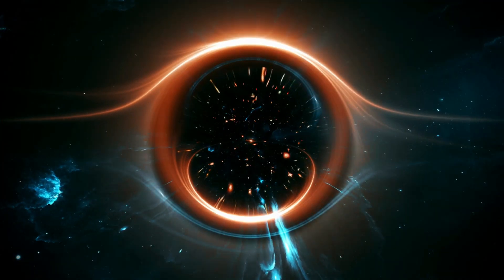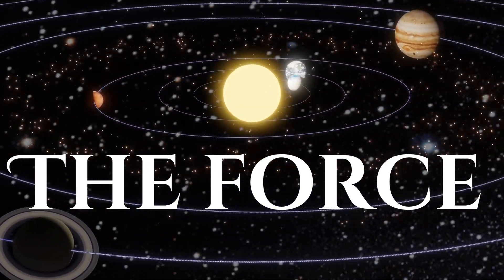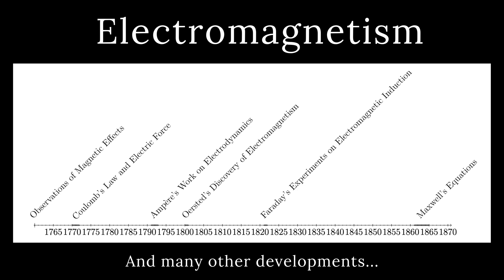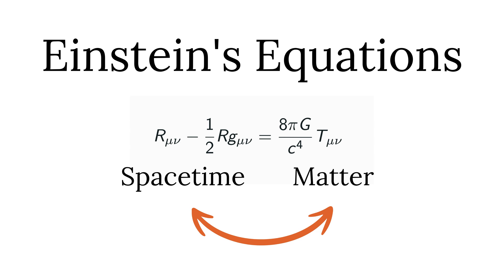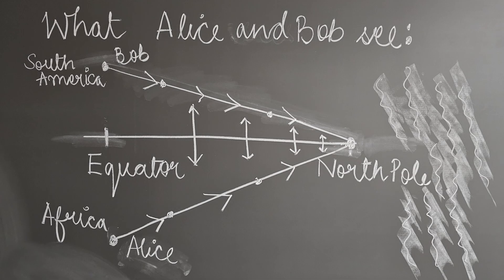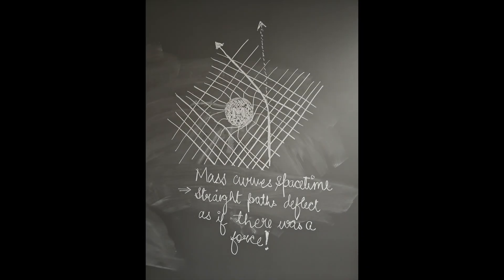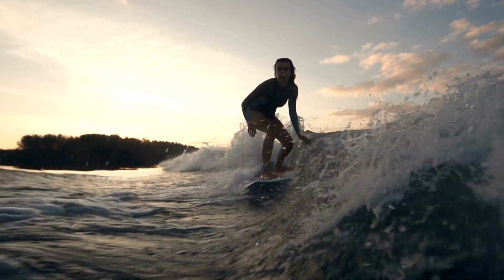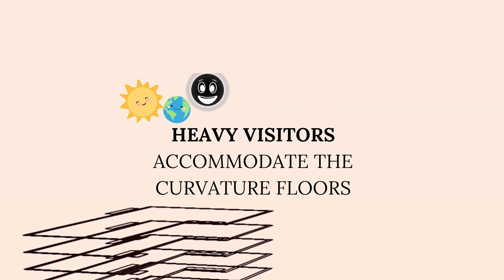3 Things You Didn't Know About Gravity.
Gravity explained simply!
We have been learning that gravity is the force that keeps us on Earth. But is that it? Watch this video to find out how gravity is much more than a force. I'll take you on a journey through time and tell you how it all came to be and where we are today in our understanding of gravity.

From school physics of Newton's laws to college level physics of Einstein's theories and the ongoing quest for gravity through the lens of String theory. Join this enlightening adventure through physics, and I promise you'll become a gravity guru!

So grab your popcorn and join me on this journey through the wonders of physics!

The video is as follows:
00:00 The Question
00:12 Different answers
00:17 Quote 1:  Isaac Newton
00:32 Quote 2:  John Archibald Wheeler
00:42 Quote 3:  Frank Wilczek
01:15 The Force
01:33 Newton's Law
02:29 End of Physics?
03:11 The Curvature
03:29 Quote 4:  Albert A. Michelson
03:35 Einstein's Equations
04:06 Why a new theory?
04:24 The world of blackboards and chalks
05:53 The particle
06:43 A fun analogy
07:12 The Answer
07:58 The Gravity Hotel
08:15 Closing Remarks

3. TQ5: From Theory to Observation: Prof. Sera Markoff on the Black Hole Image and What's Next?
5. Visit the EHT website for spectacular images of black holes

1. Music by Lexin_Music from Pixabay
2. Music by Melodigne from Pixabay
3. Sound Effect by Muzaproduction from Pixabay
4. Sound Effect from Pixabay
5. Music by SergePavkinMusic from Pixabay
6. Music by kahbazar2 from Pixabay
7. Music by Music Unlimited from Pixabay
8. Music by ComaStudio from Pixabay
9. Music by The Mountain from Pixabay
Images from:
1. Adobe Stock images,
2. Pixabay and,
3. Wikipedia.

Madhur Mehta
Physics Ph.D. Student